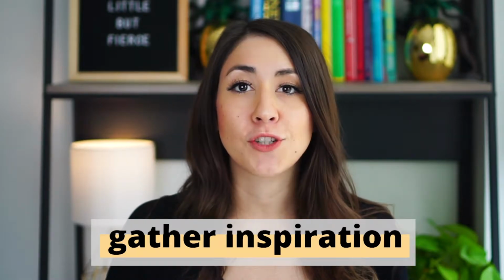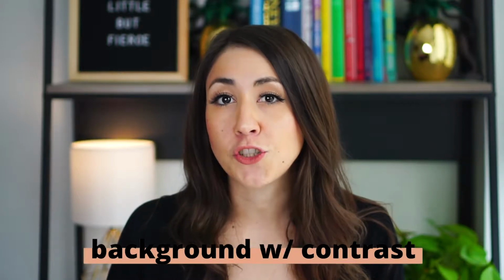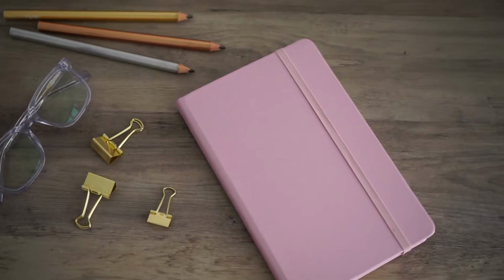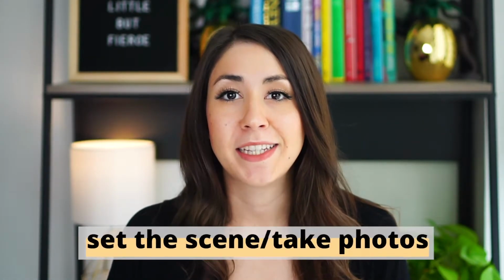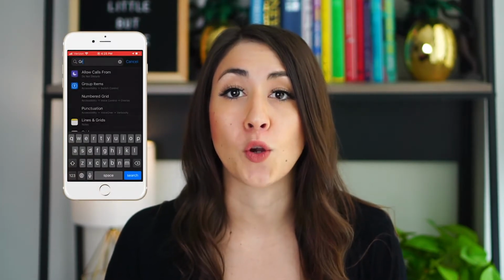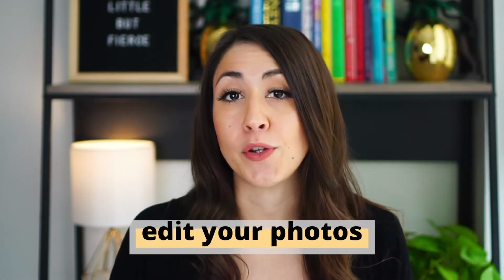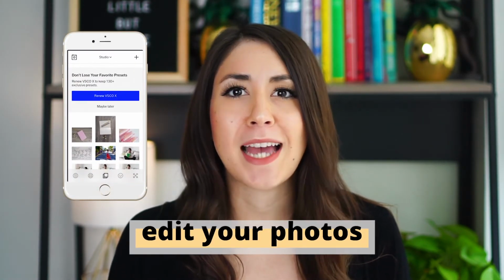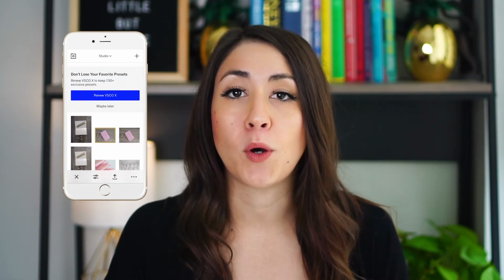Product Photography with your Phone! | Take Great Product Photos!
🚀 See the BTS of my $2K/month Etsy Journey!

🤍 🎉 *NEW FREE TRAINING! - HOW TO HAVE ETSY SHOP SUCCESS* 🎉

In this video I'm going to show you how I take great product photography with a smartphone! It's totally doable and learnable!
I hope this video helps you take photos that show off your products in the right "light" (pun intended) and makes them stand out amongst the crowd!

(shown in video) fake wood backdrop

**SHOP LINKS**
Etsy Shop